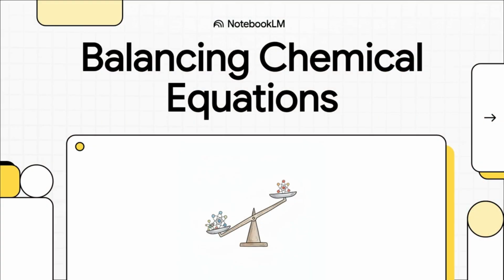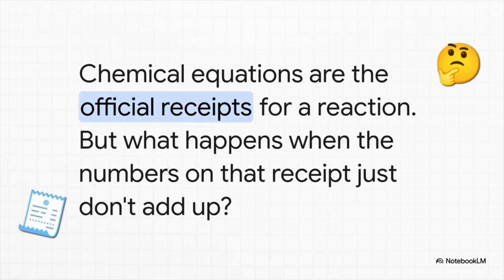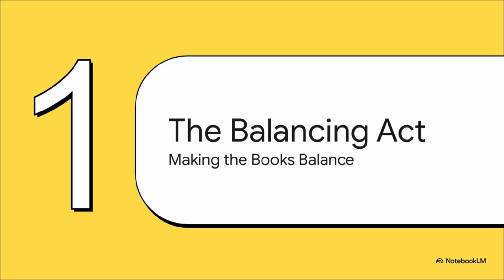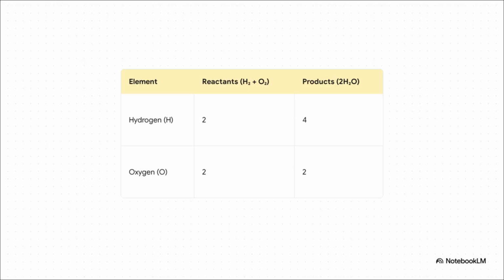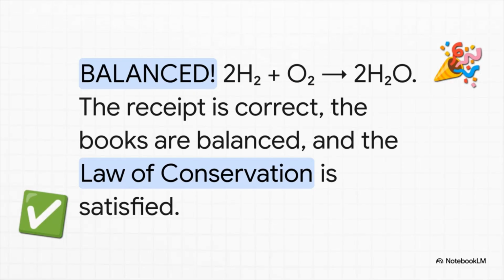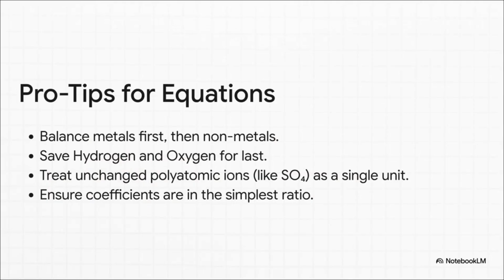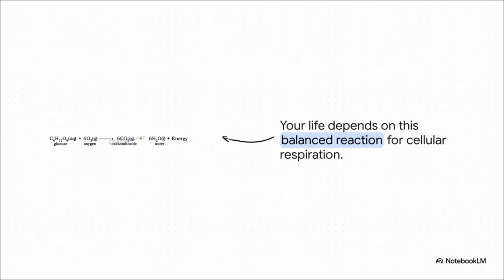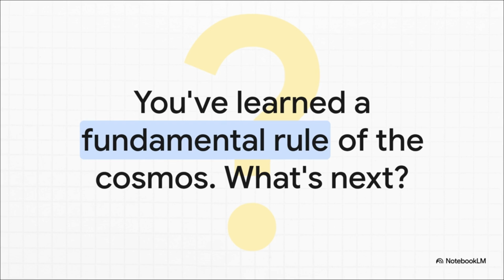Chemical Reactions and Equations | Class 10 Science Chapter 1 | Full Explanation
📘 Class 10 Science Chapter 1: Chemical Reactions and Equations | Full Chapter Explanation | CBSE

Welcome to this complete lesson on Chemical Reactions and Equations, Chapter 1 of CBSE Class 10 Science.

In this video, you will learn:
✔️ How to write chemical equations
✔️ Combination reaction
✔️ Decomposition reaction
✔️ Displacement reaction
✔️ Real-life examples and NCERT questions

This video is perfect for:
🎯 NCERT chapter understanding

🏫 Class: 10th CBSE Science
📝 Based on latest NCERT syllabus